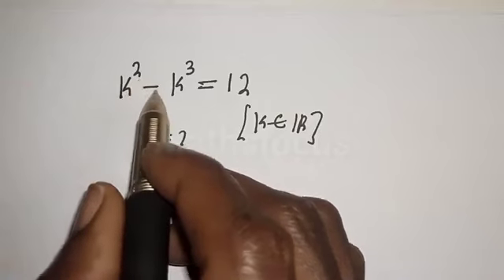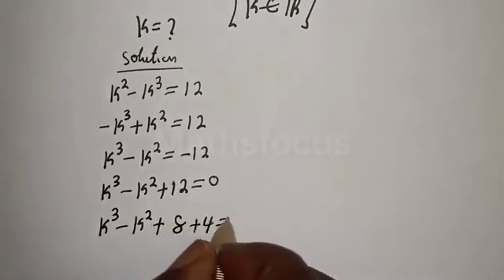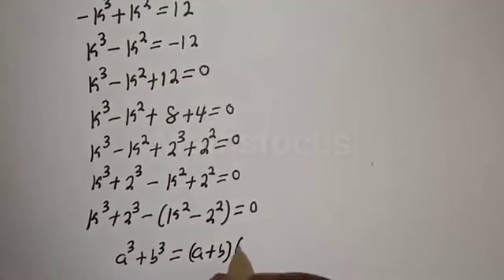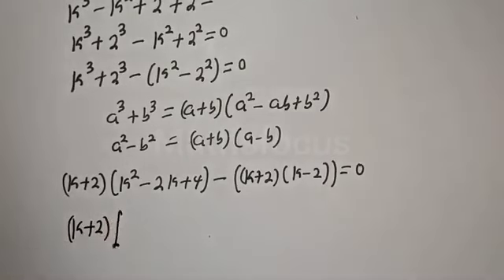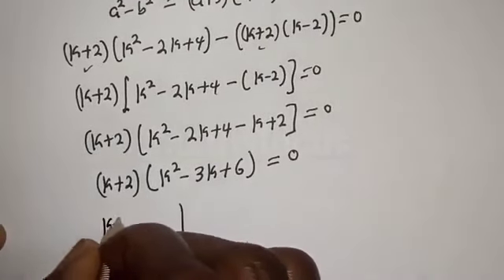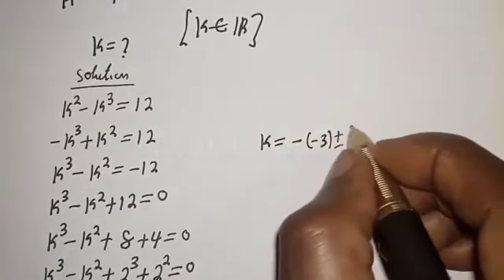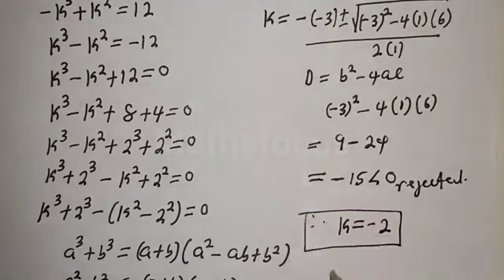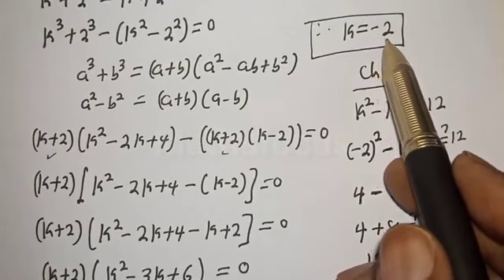Germany | Can You Solve This? | a Nice Math Olympiad...